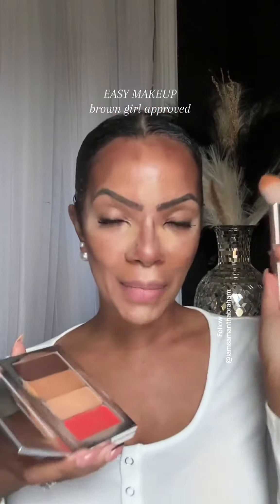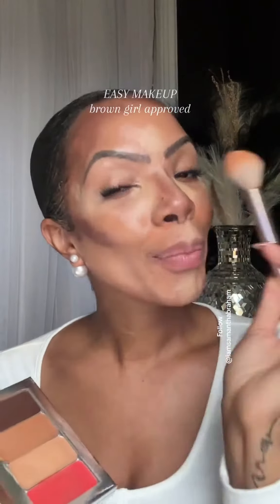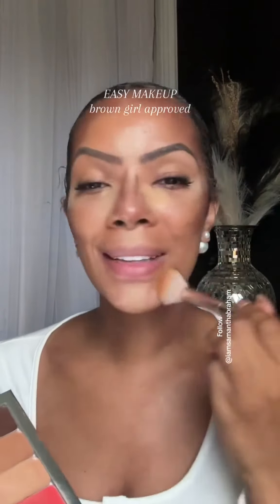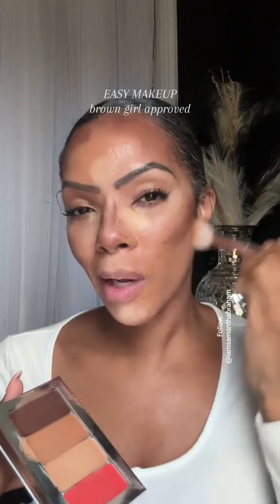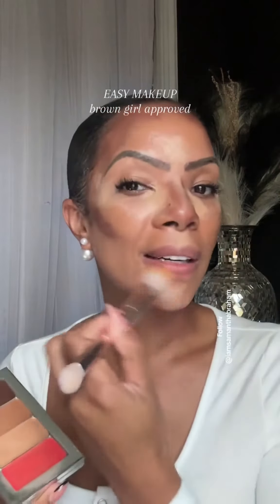Easy makeup for brown skin